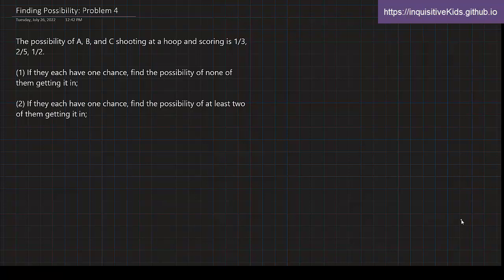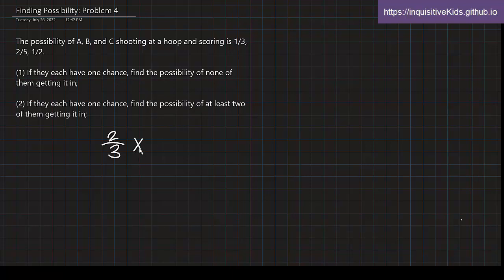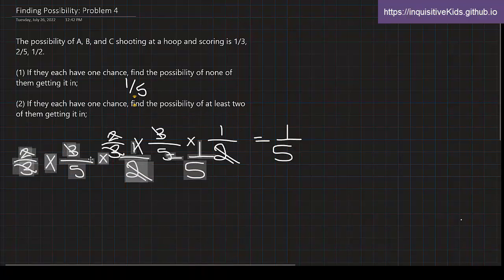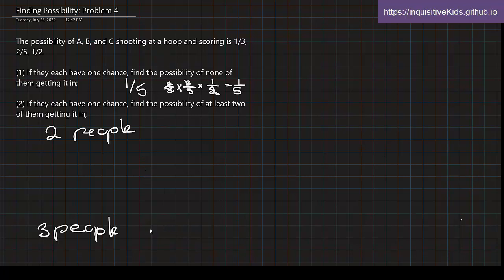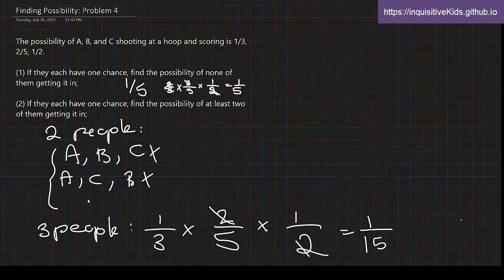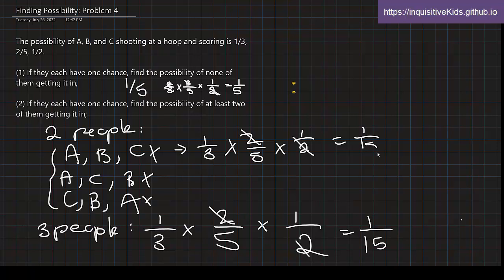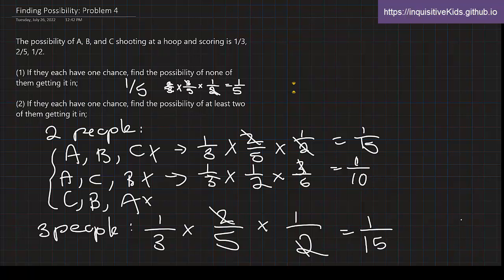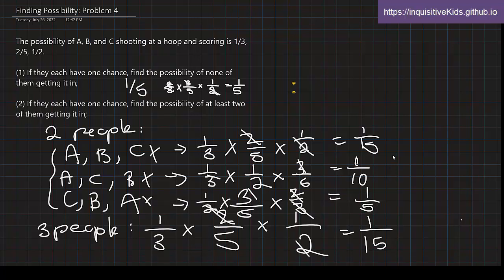6th Grade Finding Possibility: Problem 4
Problem: The possibility of A, B, and C shooting at a hoop and scoring is 1/3, 2/5, 1/2.

(1) If they each have one chance, find the possibility of none of them getting it in;

(2) If they each have one chance, find the possibility of at least two of them getting it in;

Key: Think about different scenarios